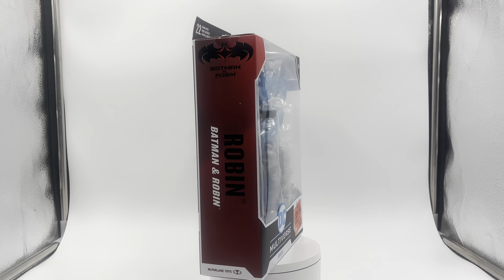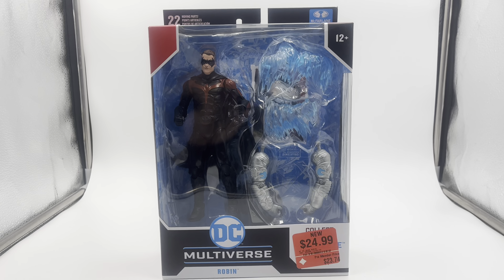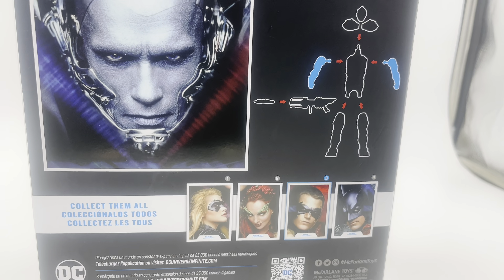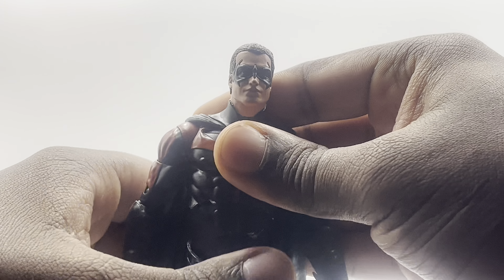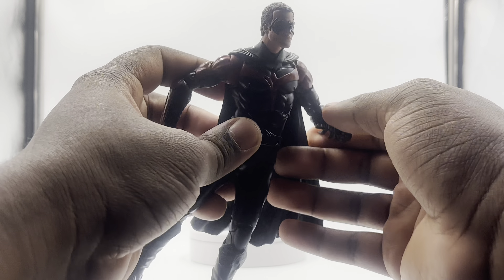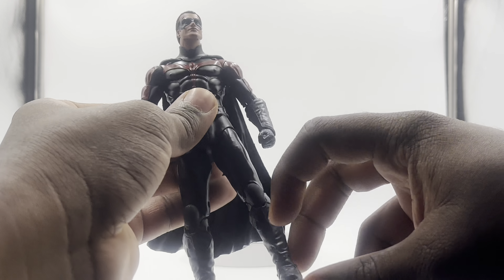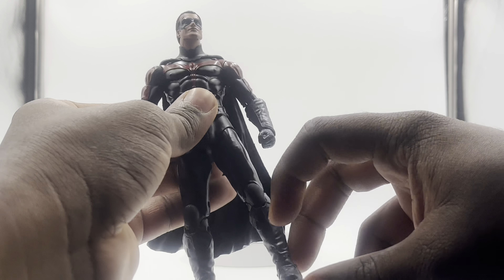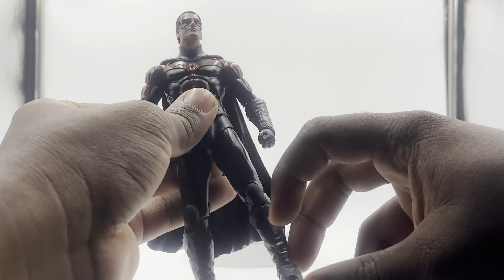Robin (Batman & Robin) DC Multiverse Figure Unboxing & Review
robin batman thebatman batmanandrobin dc dcu dceu dcmultiverse dccomics In this video I will be doing the Batman From Batman & Robin DC Multiverse Figure Unboxing & Review.